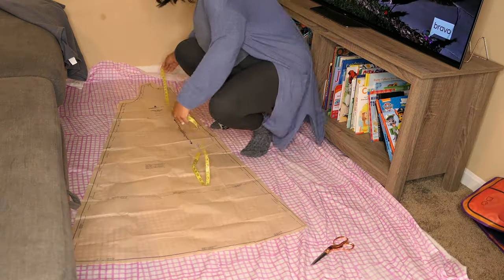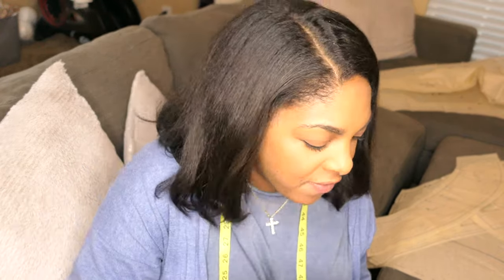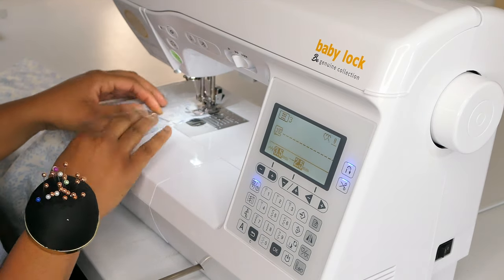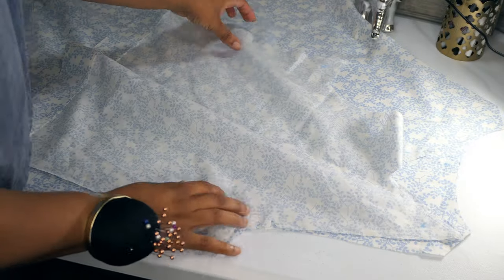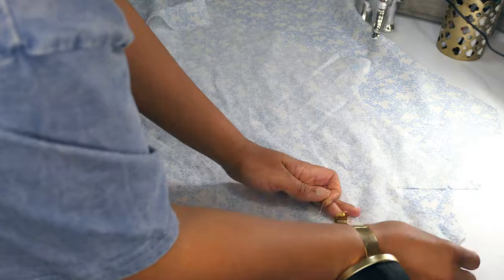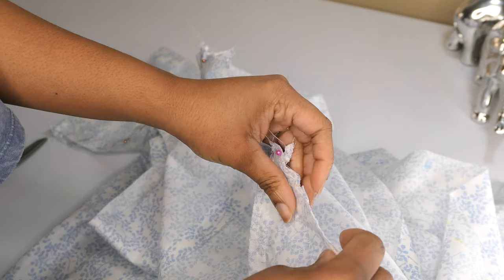Sewing A 1960's House Coat With Pockets: Using An Authentic Vintage Sewing Pattern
In this vintage dress sewing tutorial I'm sewing this cozy vintage style babydoll dress with pockets to feel fabulous around my home using an authentic vintage sewing pattern from the 1960s. This is my first make from the 1960s

I normally sew vintage 1950's style and you can see some of those vintage sewing makes here:

Sewing this vintage retro dress was a lot of fun and I think it came out great